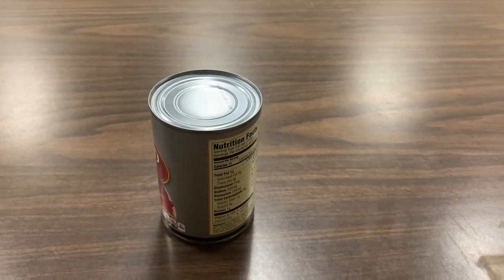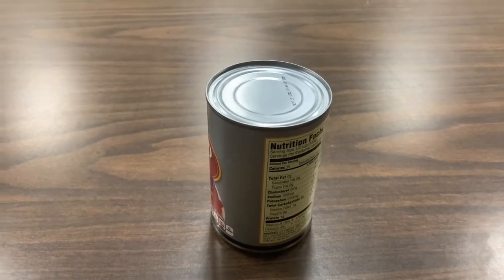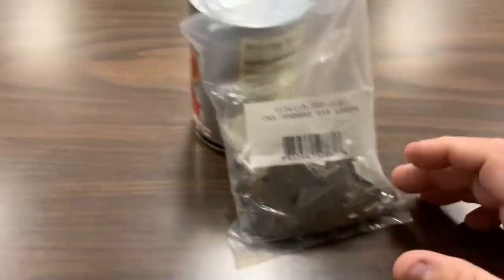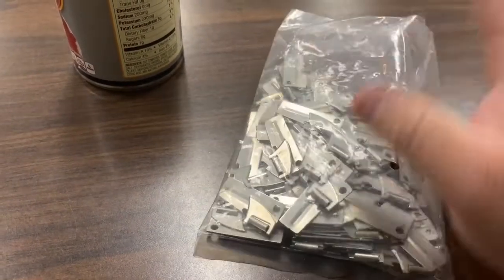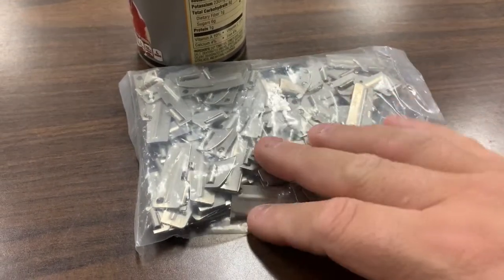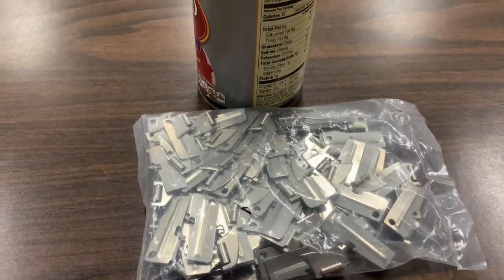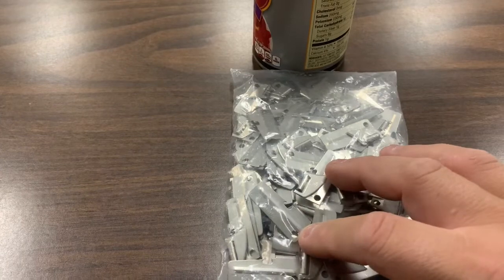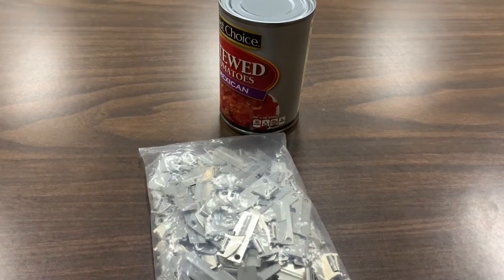Prepper can openers